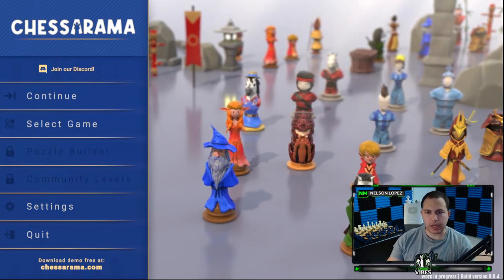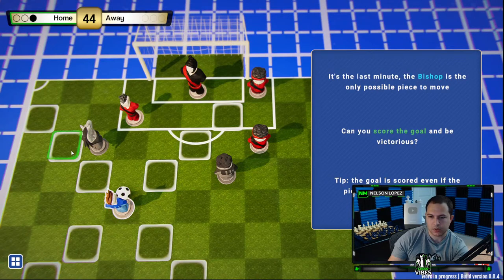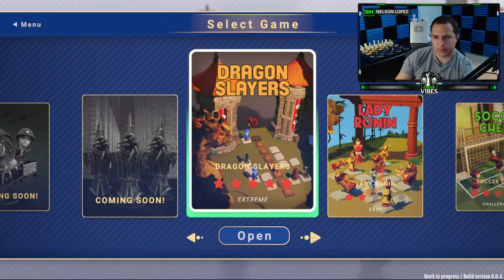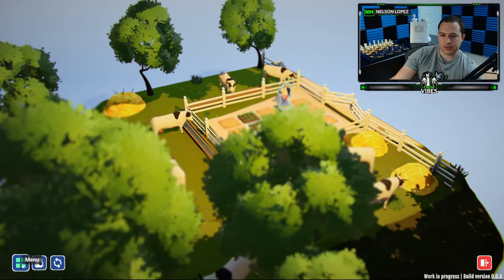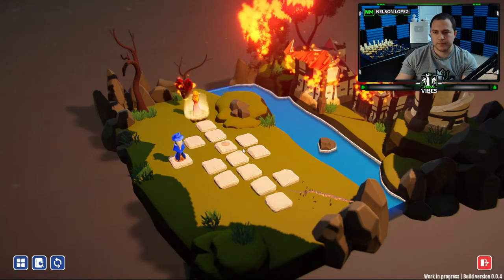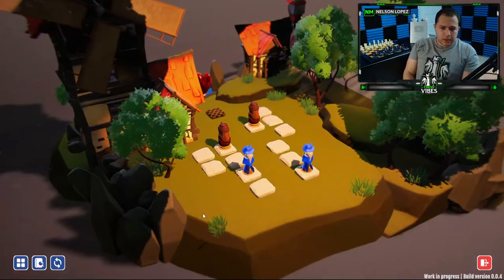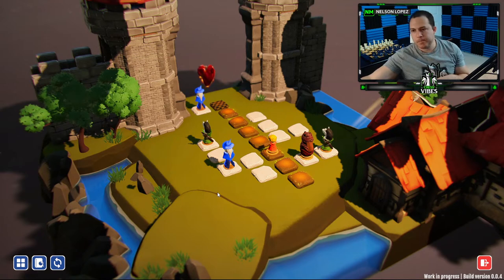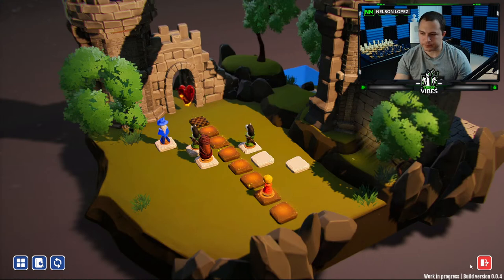Playing Chessarama For The First Time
✅ 2 New Courses! ✅